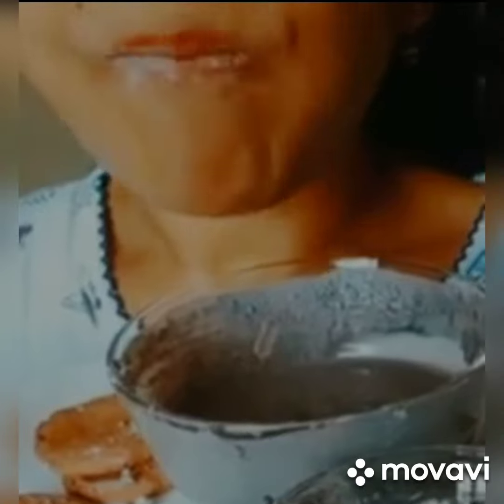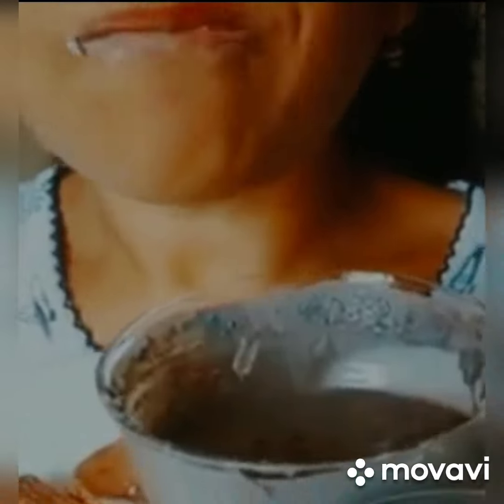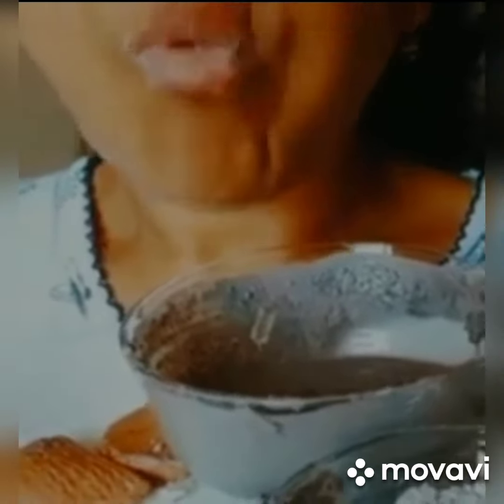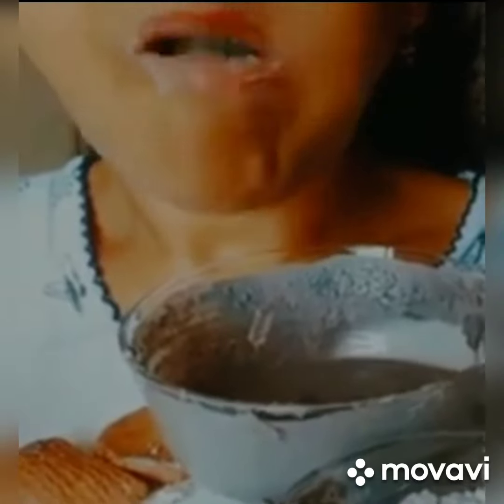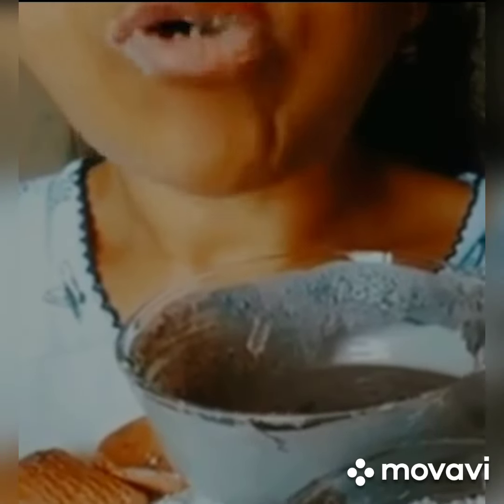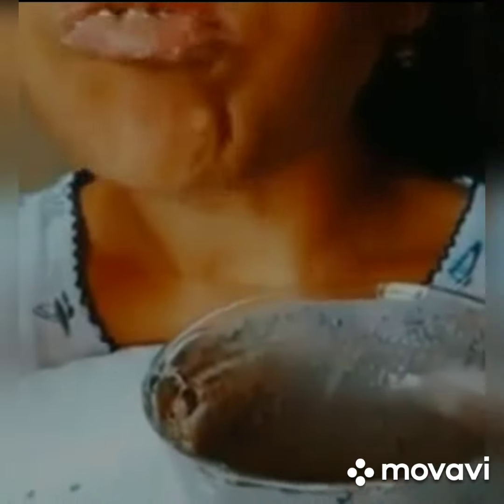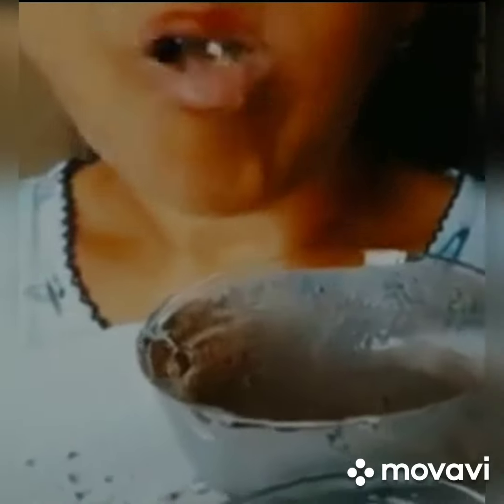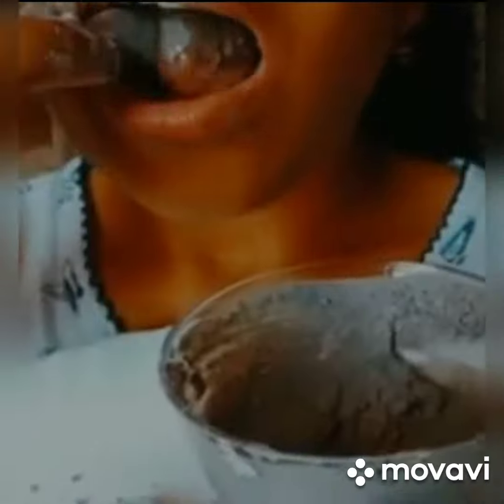Punjab ki biscuit # nakumatt clay / blue clay paste cover Punjab ki biscuit crunch